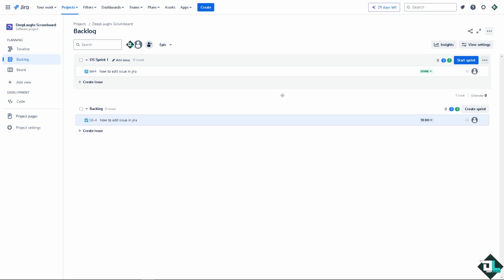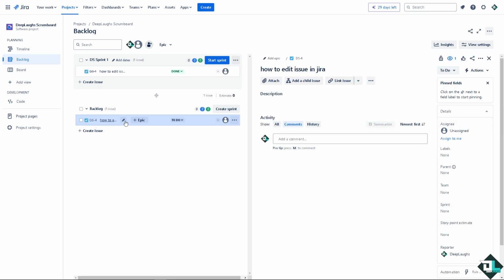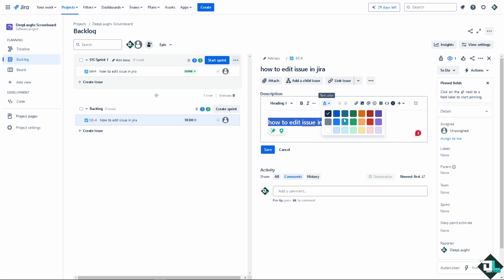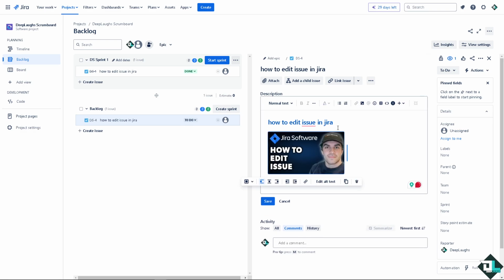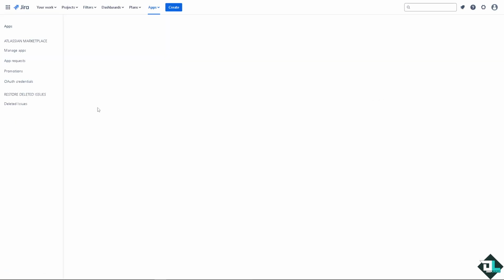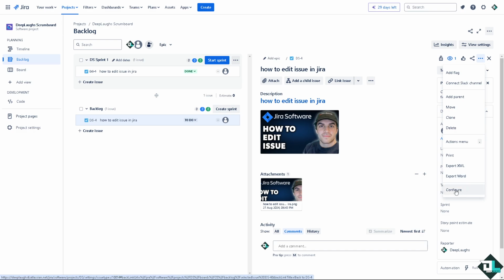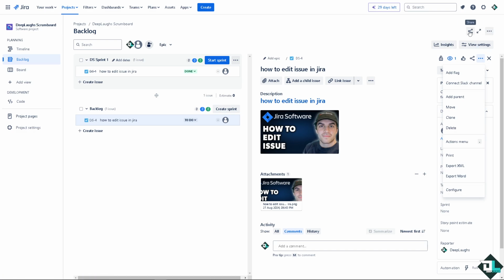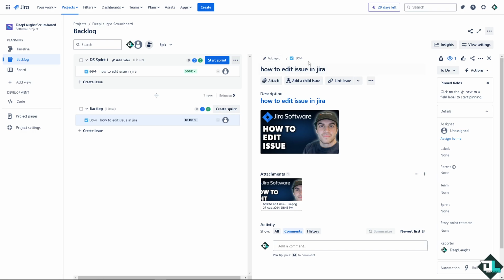How to Edit Issue in Jira (Full 2024 Guide)